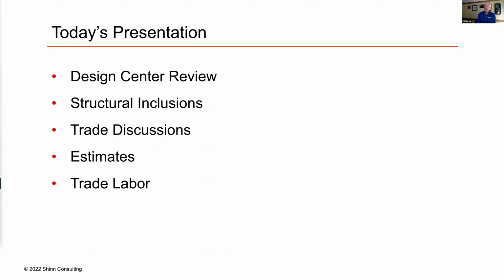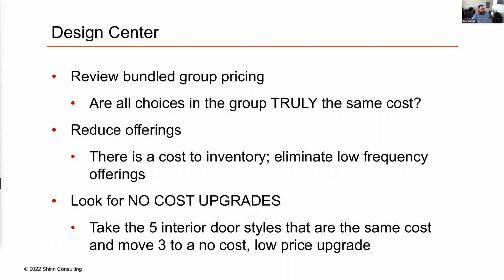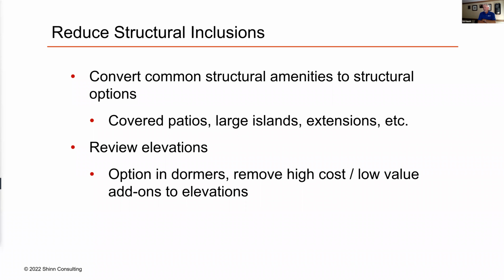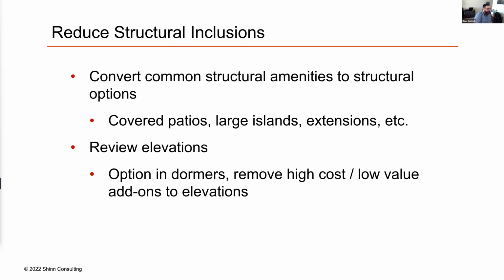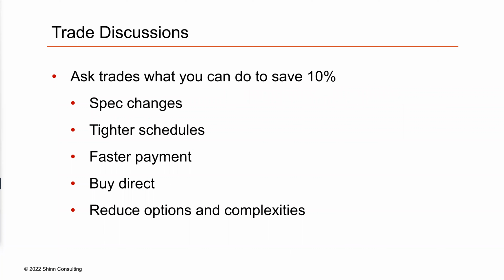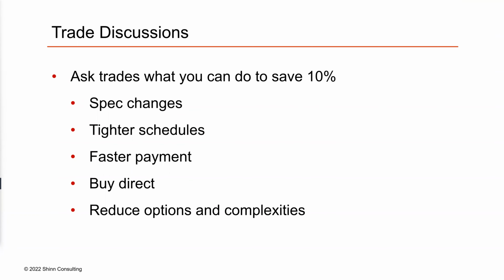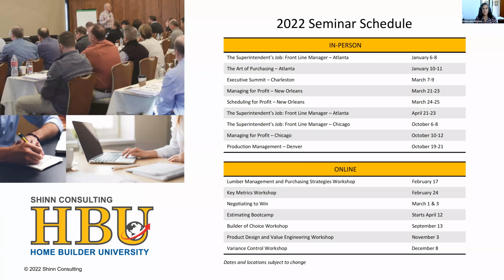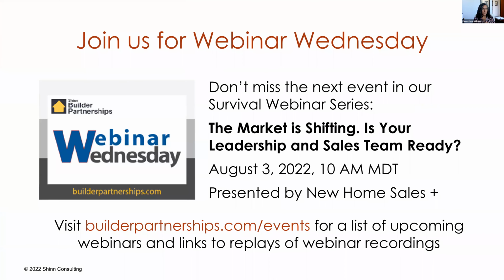Protect Your Profit Margin: 5 Strategies to Reduce Construction Costs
Part of Our Survival Webinar Series

Rising interest rates, cancellations, and stagnant pricing are upon us. Home builders need to be prepared to react to the challenges facing the housing industry and make adjustments to protect their profit margin.

Join consultants Ed Hauck and Dave Burleigh as they review five essential strategies to help builders protect themselves from the storm ahead.

Listen in as seasoned veterans of this changing market discuss how to tackle key areas of focus and how to lay out a plan to protect backlogs and profits.

This fast-paced review will help builders make a plan and take action!

Webinar presented by:

Ed Hauck
Senior Consultant, Shinn Consulting

Ed excels at helping builders reduce direct construction cost, streamline operations, and guide product design towards efficiency and cost control. Areas of expertise: operational efficiency, purchasing, value engineering, design centers.